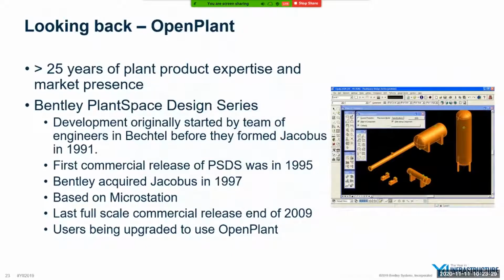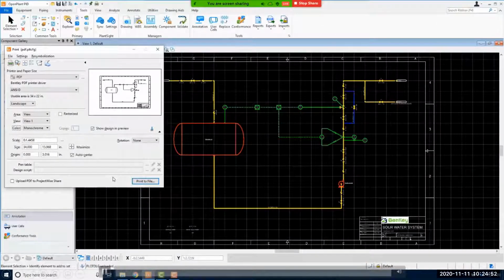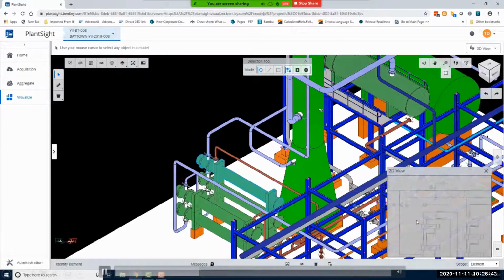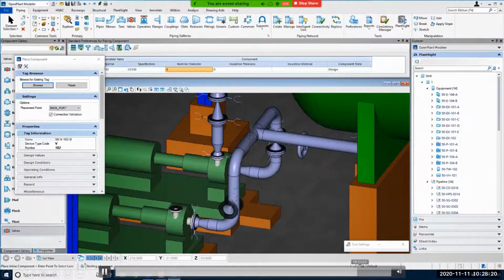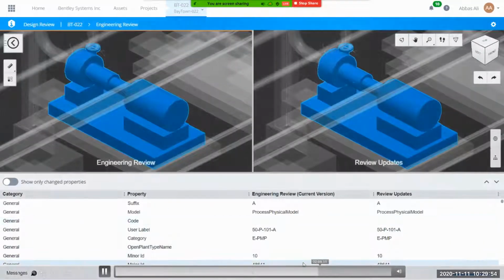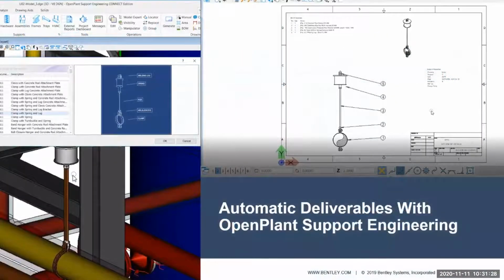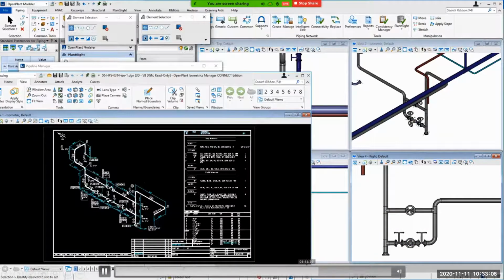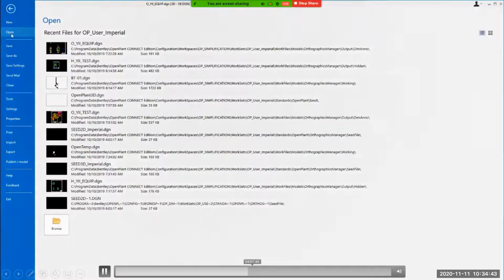[Webinar-Digital Plant & Pipe] Session 2 - OpenPlant Overview & Updates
This Webinar was Live on Nov 11th, 2020 (WED)
นำเสนอดิจิตัลโซลูชั่นใรการออกแบบและก่อสร้าง Industrial Plant และ การวิเคราะห์ Pipe Stress

Agenda
  - Digital Plant Desing
       A - Bentley Plant Solution Overview
       B - OpenPlant Overview/Updates
       C - AutoPLANT Overview & Updates
       D - PlantSight
  - AutoPIPE CONNECT Edition Updates

สนใจต่อต่อ Line Official: @reisoftware
FB: REI Software Co., Ltd